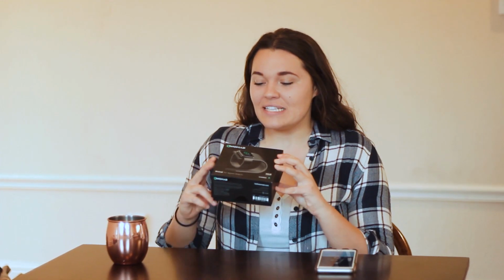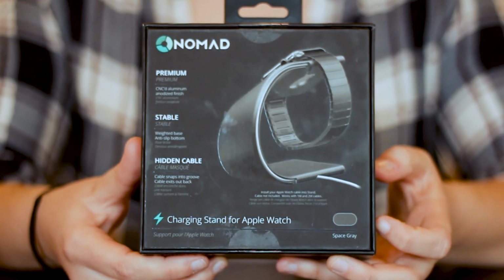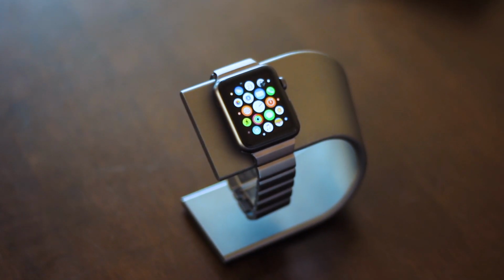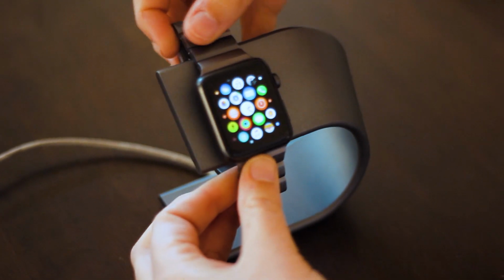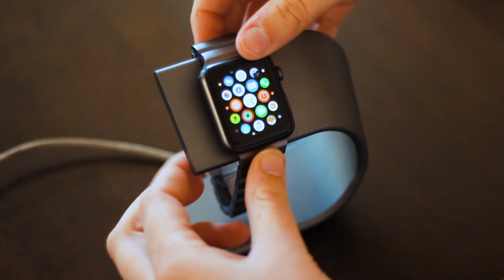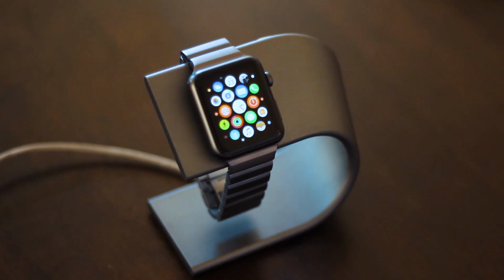Nomad Apple Watch Charging Stand | Hands On [CoM Watch Store]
We've been running our Cult of Mac Watch Store for a while now. But we thought, what better way to show what we have to offer than making some videos? In this one, we're taking a look at the super sleek Nomad Apple Watch Charging stand.